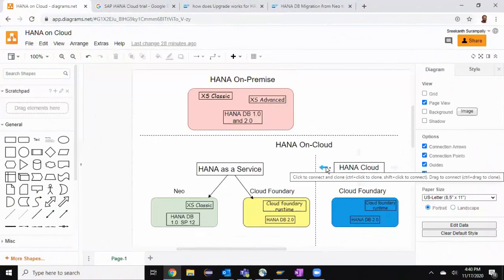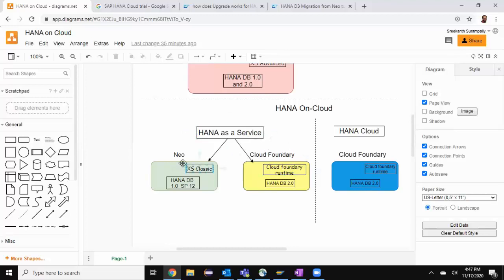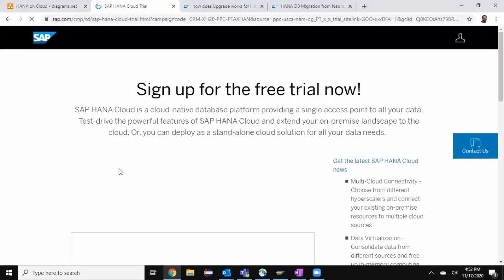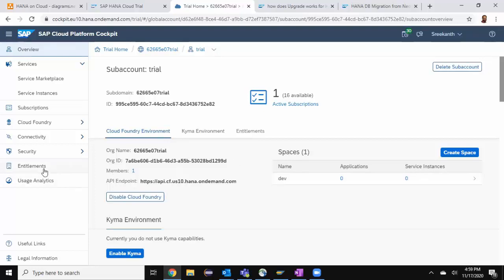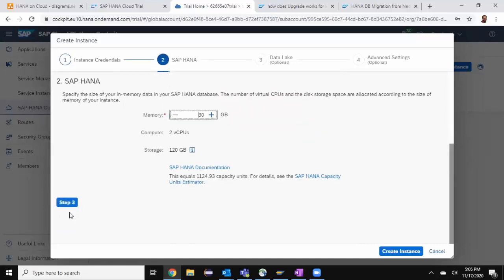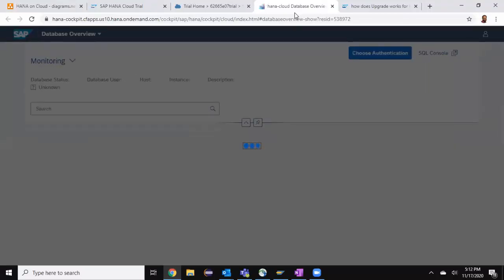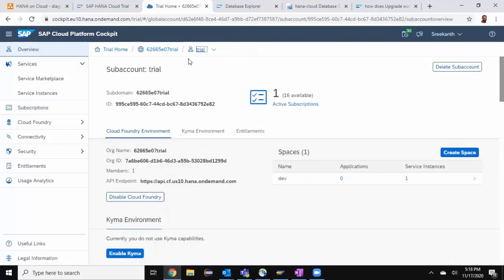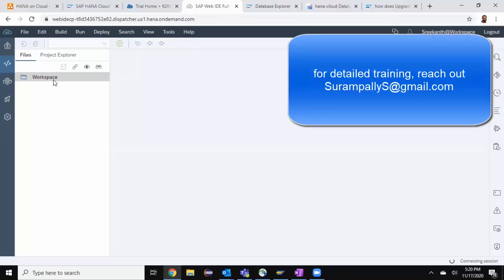HANA Cloud - Learning Series Part 1: Setting up free HANA Instance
In this Video, HANA cloud options are explained briefly, Started with setting up HANA cloud instance, Web IDE for HANA and Administration tools required to manage HANA.